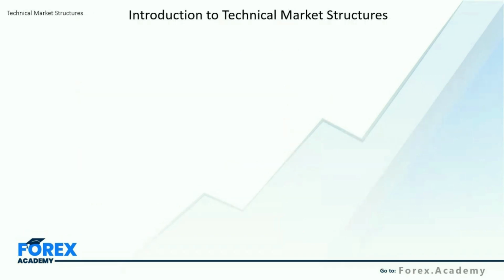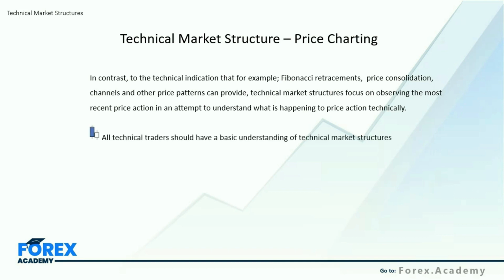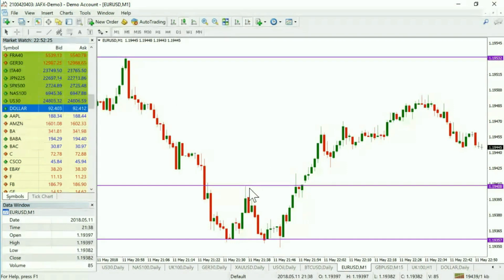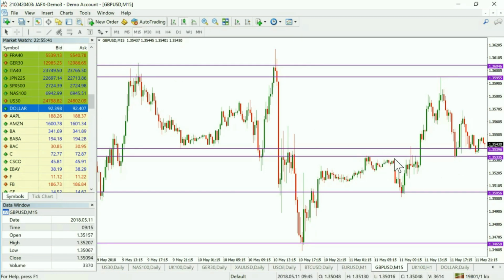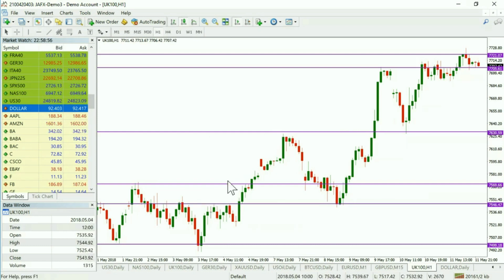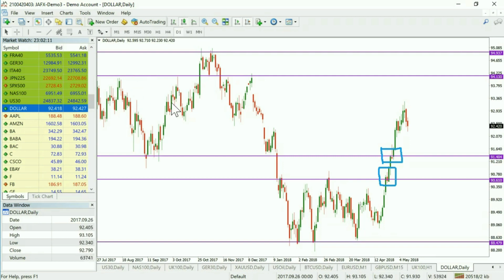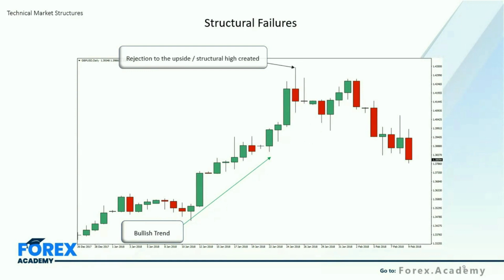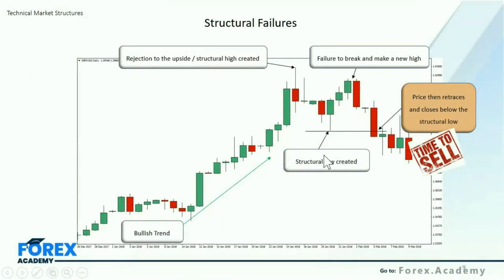Technical Market Structures CoD